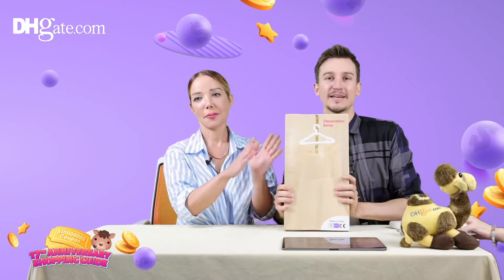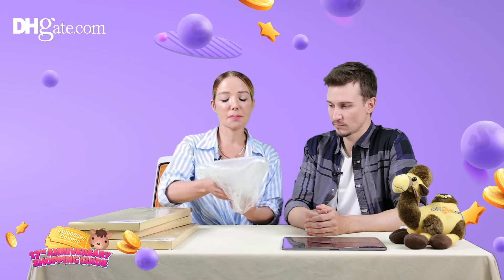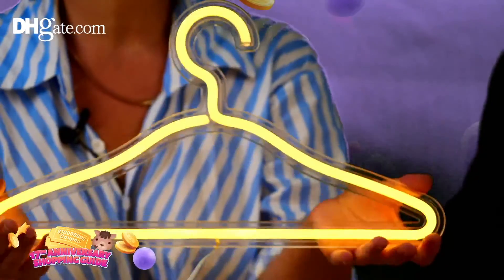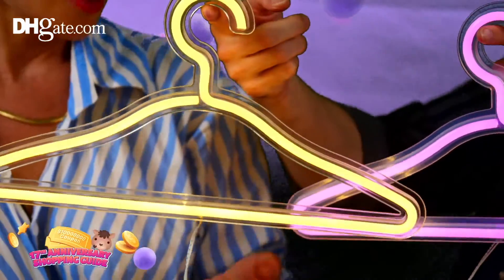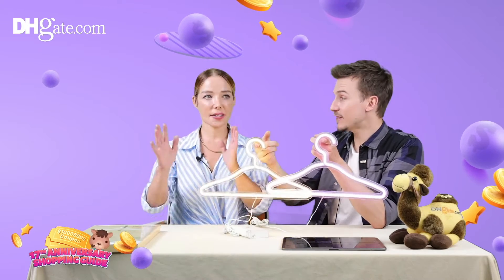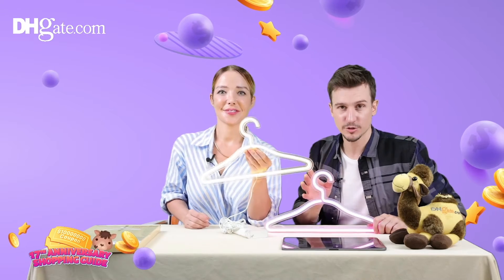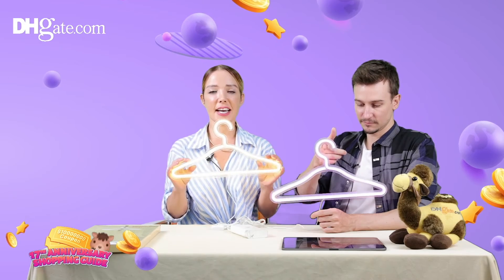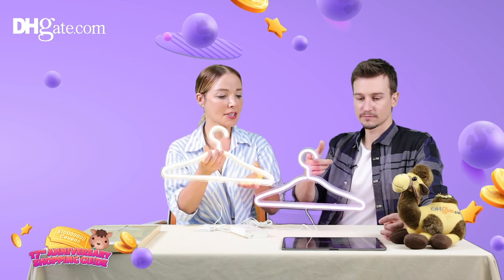Features Light up the sign, light up the night. 🥳✨🍉😽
💥🤩Flash Sales with up to 80%